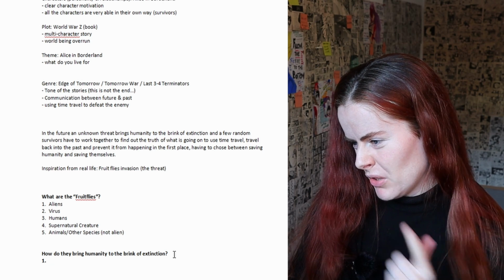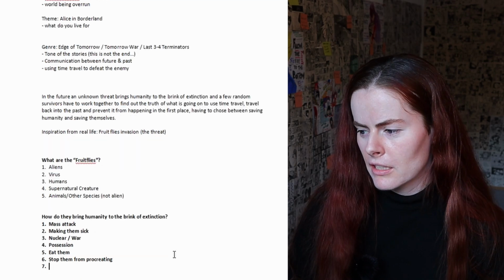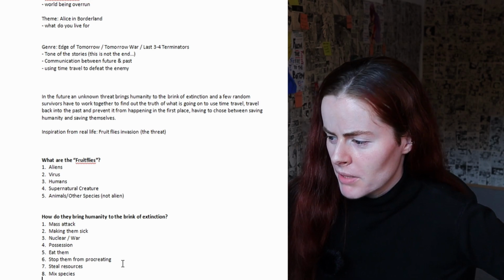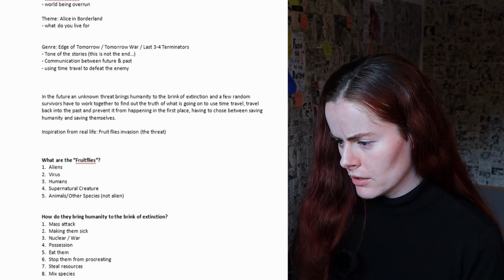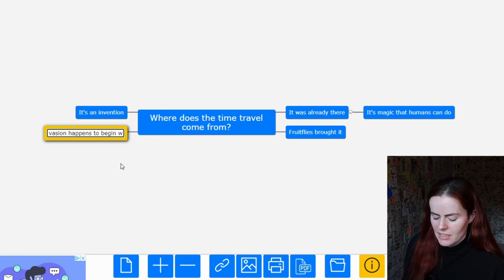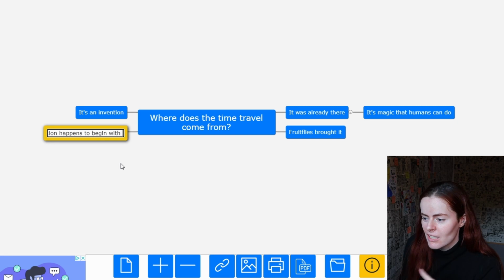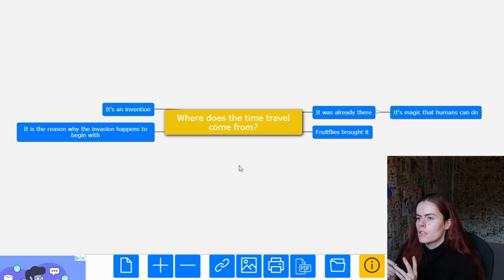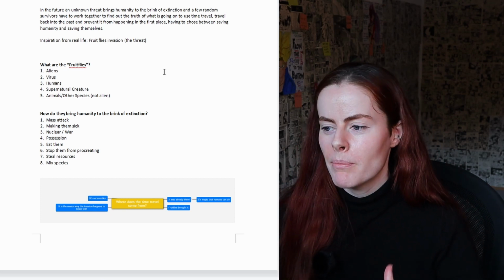I Tried Brainstorming like Rachael Stephen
I tested out how useful Authortube writing advice is to a Wannabe Writer by trying to create an outline based on their advice.

You can find the full playlist of the Does Authortube Make You a Better Writer?-Series

Also if you want to get some extra review of the whole series, check out the following blog post I made

Resources used in this video:

Stephen, Rachael. how to brainstorm ideas for writing. YouTube. Aug 17, 2018

Fruit fly icons created by Freepik - Flaticon

Check icons created by Dave Gandy - Flaticon

Close icons created by Those Icons - Flaticon